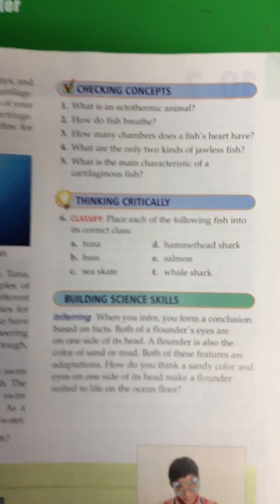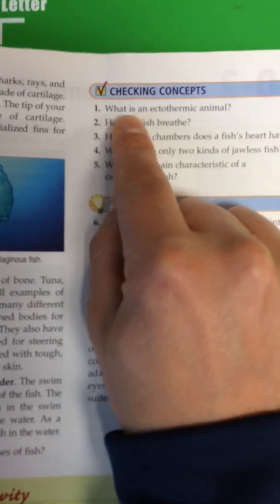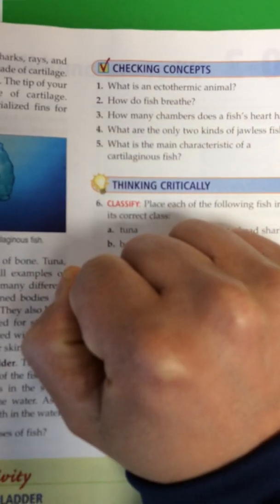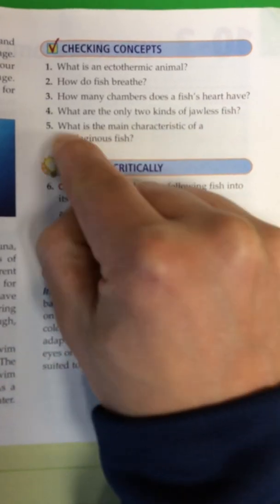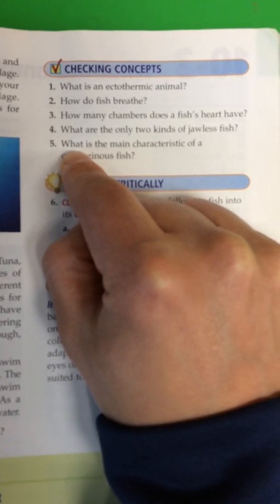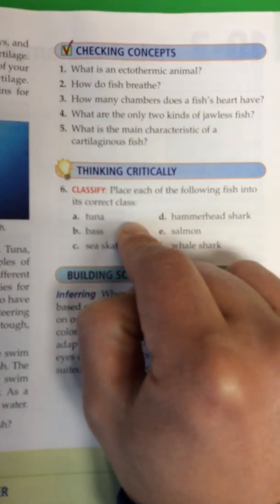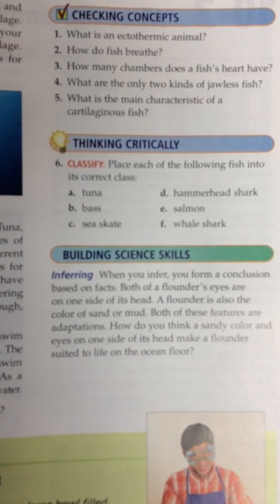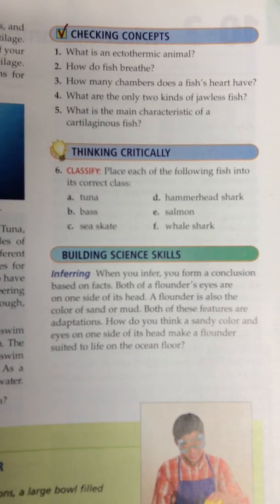Textbook Assignment - Pages 230 and 231 - Questions 1 through 6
In this video, Mr. Dayton reads pages 230 and 231 from the science textbook, along with questions 1 through 6 on page 231. Follow along, and write the answers to the questions in complete sentences in your science notebook.